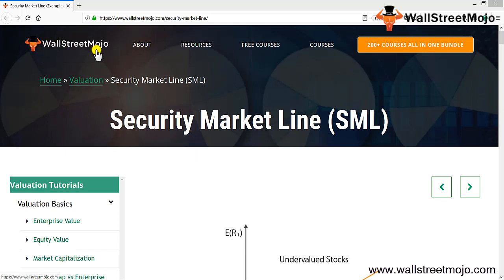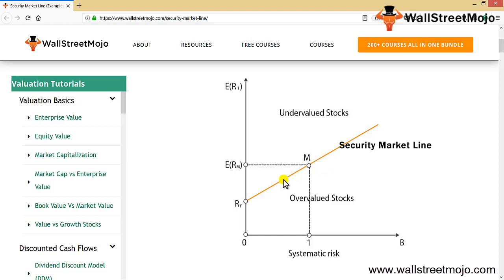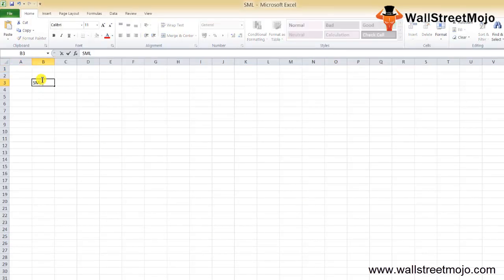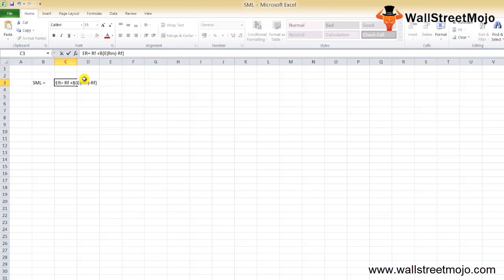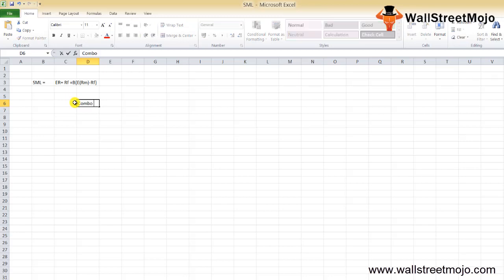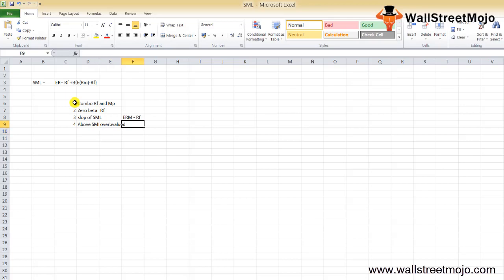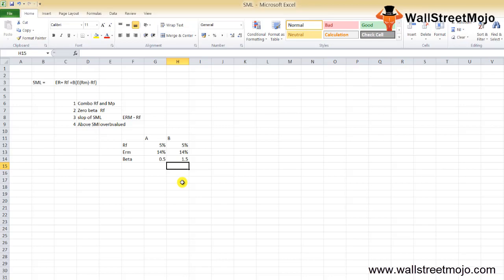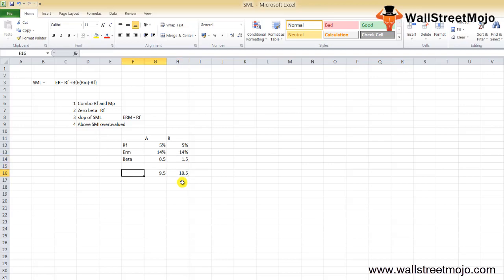Security Market Line (SML) | Formula | Examples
In this video on Security Market Line (SML), here we discuss  security market line(sml) formula along with practical example, importance, advantages and limitations of SML.

𝐖𝐡𝐚𝐭 𝐢𝐬 𝐒𝐞𝐜𝐮𝐫𝐢𝐭𝐲 𝐌𝐚𝐫𝐤𝐞𝐭 𝐋𝐢𝐧𝐞 (𝐒𝐌𝐋)?

Security market line (SML) is graphical representation of the Capital Asset Pricing Model (CAPM). SML provides the expected market return at different systematic or market risk levels. It is also known as the characteristic line.

𝐒𝐞𝐜𝐮𝐫𝐢𝐭𝐲 𝐌𝐚𝐫𝐤𝐞𝐭 𝐋𝐢𝐧𝐞 (𝐒𝐌𝐋) 𝐄𝐪𝐮𝐚𝐭𝐢𝐨𝐧

SML= E(Ri) = Rf + βi [E(RM) – Rf]

𝐂𝐡𝐚𝐫𝐚𝐜𝐭𝐞𝐫𝐢𝐬𝐭𝐢𝐜𝐬 𝐨𝐟 𝐒𝐞𝐜𝐮𝐫𝐢𝐭𝐲 𝐌𝐚𝐫𝐤𝐞𝐭 𝐋𝐢𝐧𝐞 (𝐒𝐌𝐋)

#1 - SML is a good representation of investment opportunity costs that connects risk-free assets with the portfolio of the market.

#2 - All the assets which are correctly priced are represented on Security Market Line (SML).

#3 - Assets above the SML are undervalued as they give the higher expected return for a given amount of risk.

#4 - The assets which are below the SML are overvalued as they have lower expected returns for the same amount of risk.

To know more about 𝐒𝐞𝐜𝐮𝐫𝐢𝐭𝐲 𝐌𝐚𝐫𝐤𝐞𝐭 𝐋𝐢𝐧𝐞 (𝐒𝐌𝐋), you can go to this 𝐥𝐢𝐧𝐤 𝐡𝐞𝐫𝐞